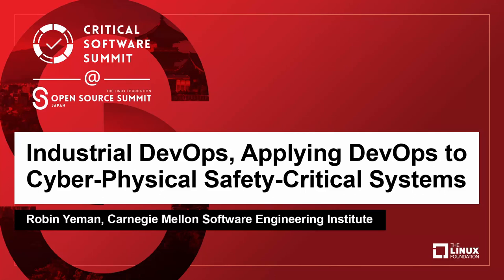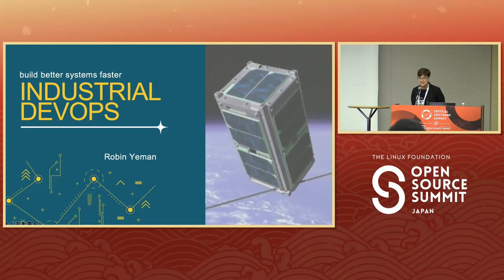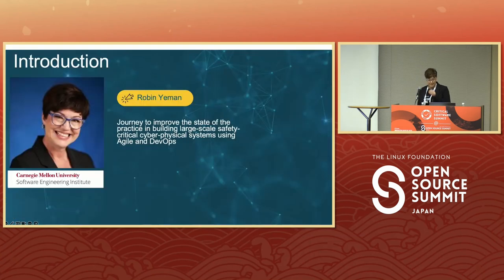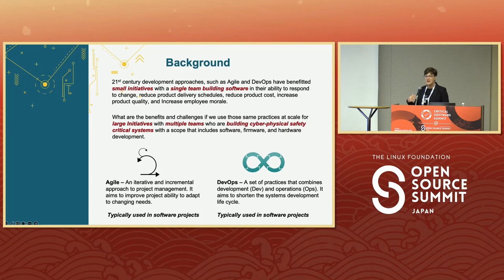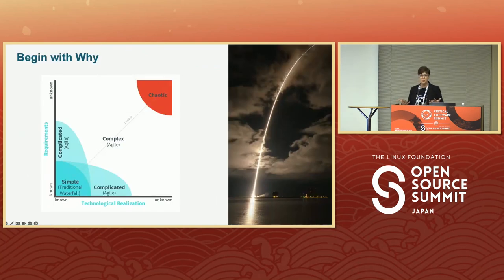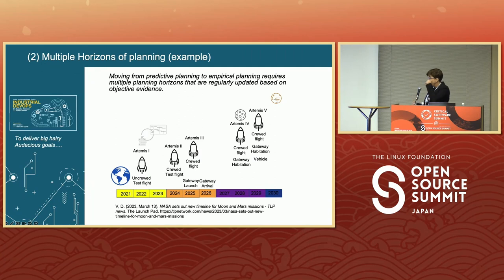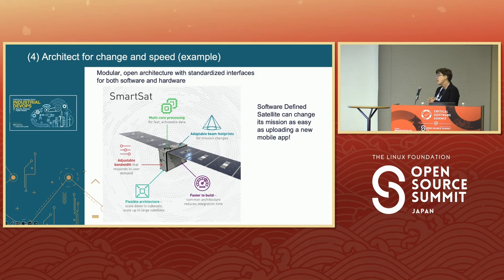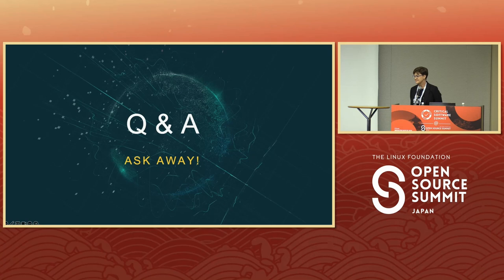Industrial DevOps, Applying DevOps to Cyber-Physical Safety-Critical Systems - Robin Yeman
Industrial DevOps, Applying DevOps to Cyber-Physical Safety-Critical Systems - Robin Yeman, Carnegie Mellon Software Engineering Institute

We recently published a book through IT Revolution entitled “Industrial DevOps” which describes approaches to applying DevOps Principles and practices at the system level in highly regulated environments. It is assumed that DevOps encompasses both security and safety. During my time as a senior technical engineering fellow at Lockheed Martin I have had the opportunity to build a range of systems from submarines to satellites. Throughout my career I have seen there is a need to elevate DevOps implementation beyond software to the system level for cyber-physical safety-critical systems in sectors such as healthcare, automotive, aerospace, and energy. Each of these industries has stringent compliance and safety standards which require rigorous verification and validation to ensure system reliability and safety. However, current methodologies often lack sufficient mechanisms for establishing bi-directional traceability required between high-level system requirements, models, source code, and testing evidence. Closing this gap in traceability allows us the ability to obtain the speed, adaptability, and quality of DevOps practices safely for cyber-physical systems. This presentation outlines the challenges for cyber-physical safety-critical systems and approaches being leveraged in industry that combine multiple bodies of knowledge to resolve the gap.